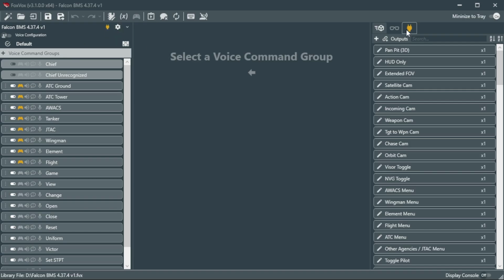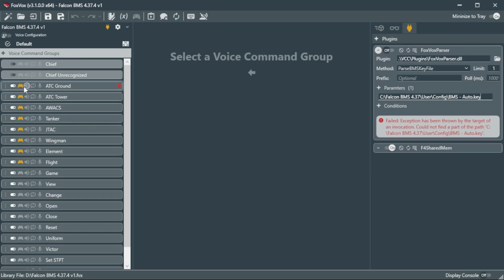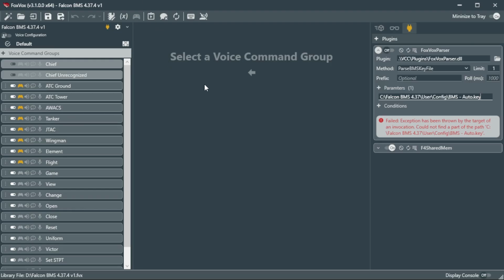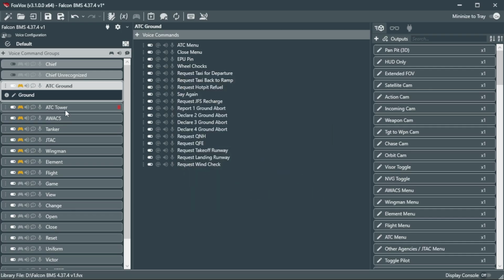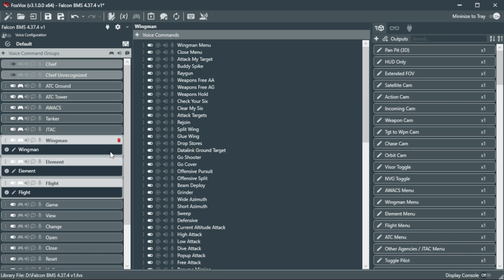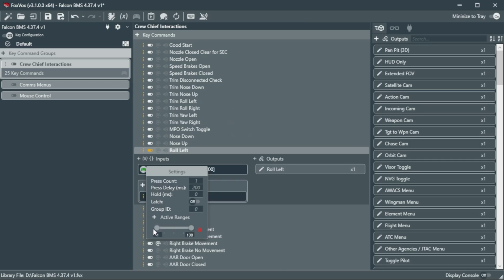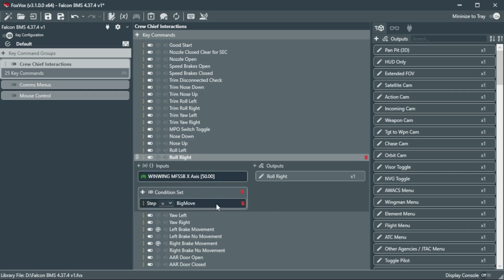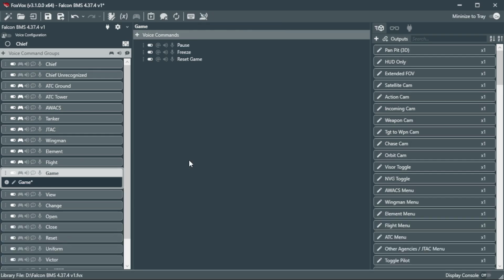Fix VCC Binding Errors in FoxVox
There is a new single Plugin that replaces the older two which no longer requires a PATH parameter pointing to the BMS key file.  It also provides several awesome new features, including dynamic callsign support.  I highly recommend using the new plugin even with older versions of the library.

I'm only keeping this up because instructions on manually binding your HOTAS are still applicable.